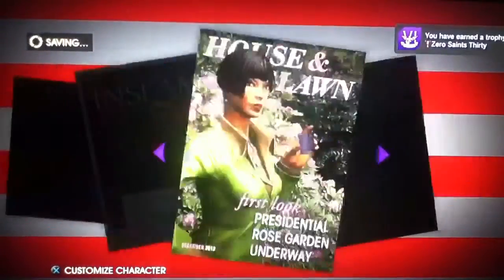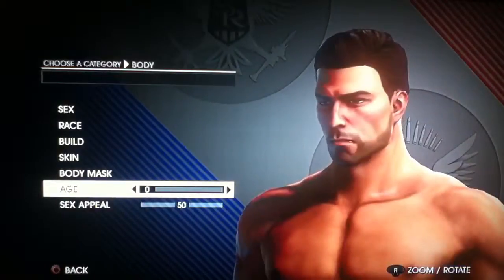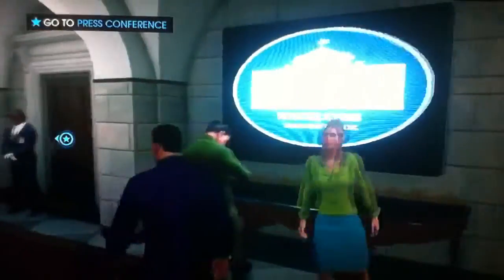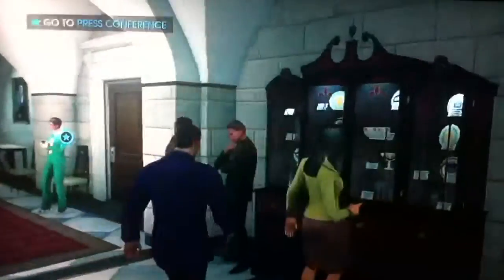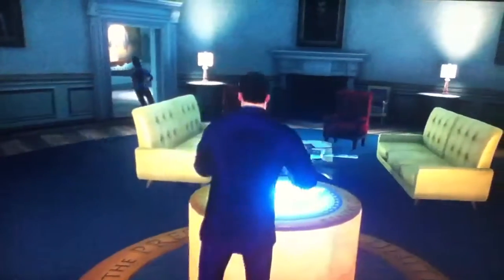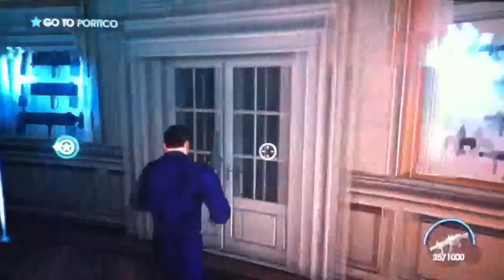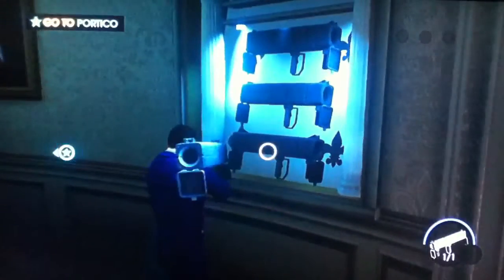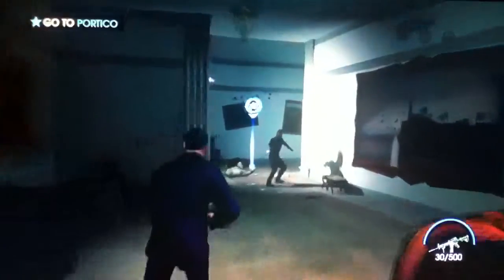Saints Row IV "The Saints Wing" Mission Walkthrough #2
In This Video I Will Be Playing The 2nd Mission Of Saints Row IV "The Saints Wing"

Due To Technical Difficulties I Couldn't Add The Intro And Outro to The Video Sorry For Any Inncovience Caused